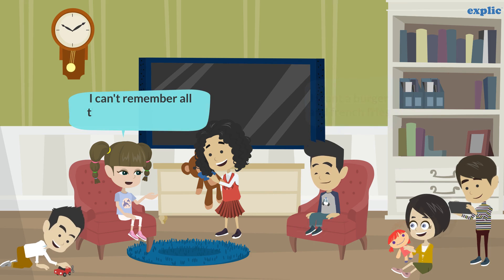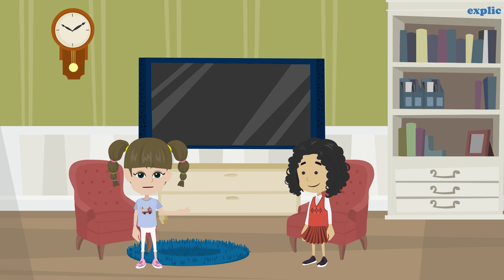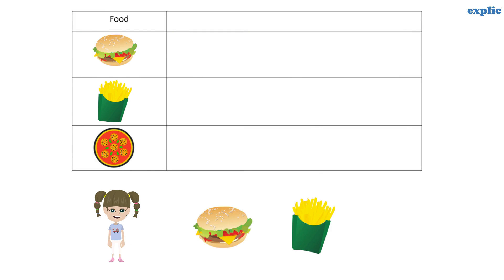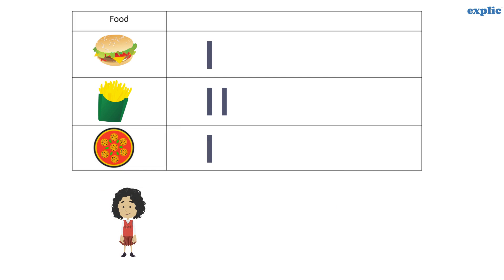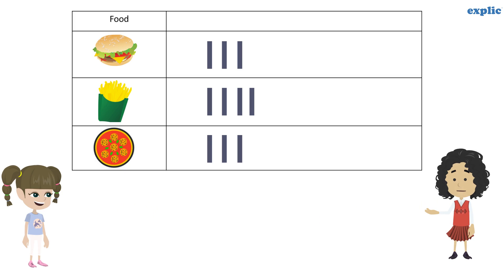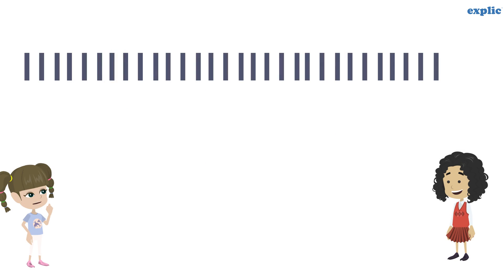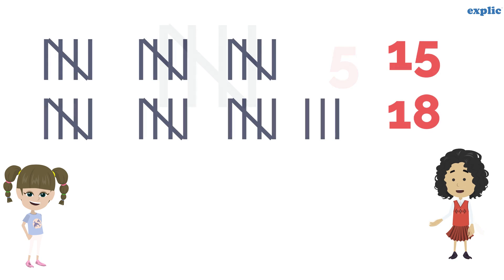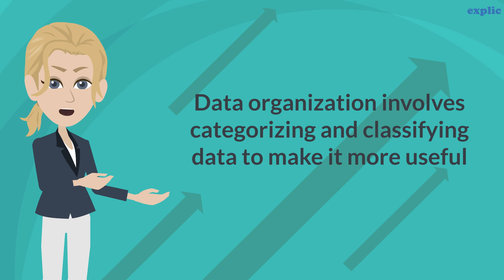Data Handling and Tally Chart (Class 6 CBSE)